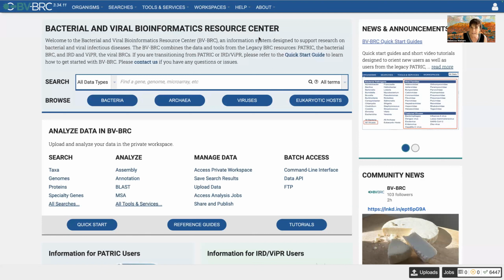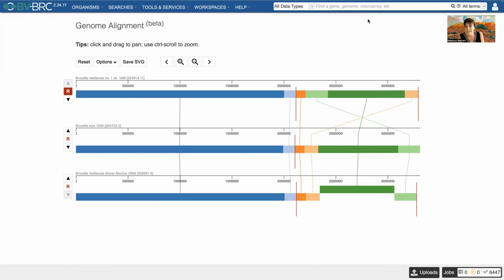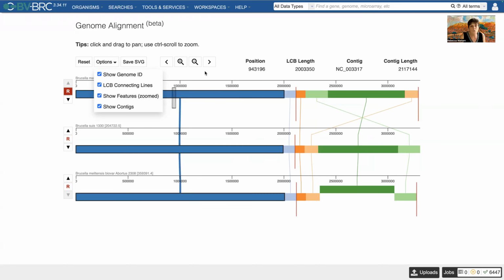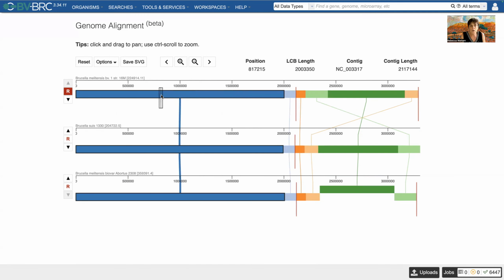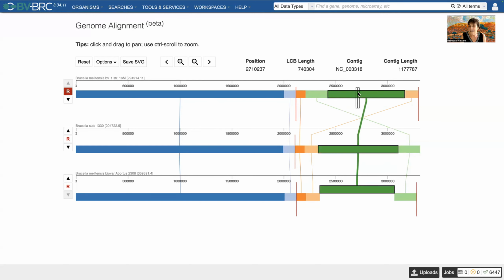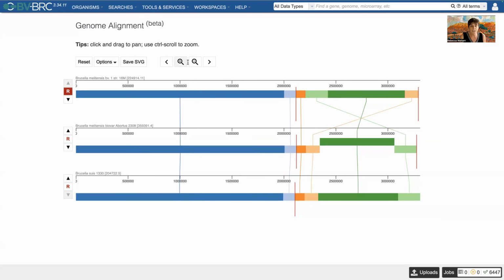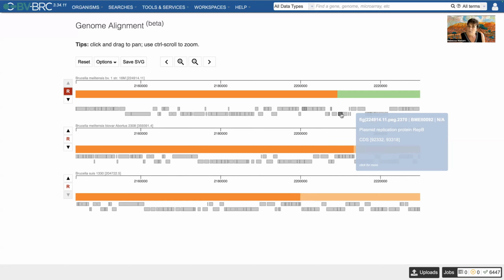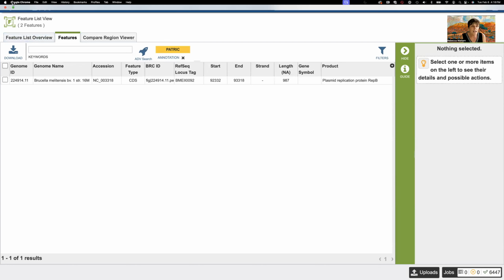Genome Alignment Service (pt. 4) - Alignment Viewer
Instructions for using and interpreting the genome alignment viewer display of results from an analysis job to the BV-BRC Genome Alignment Service.